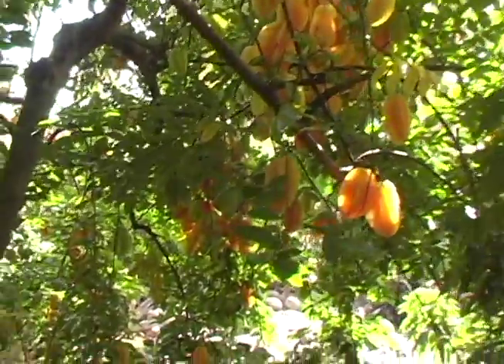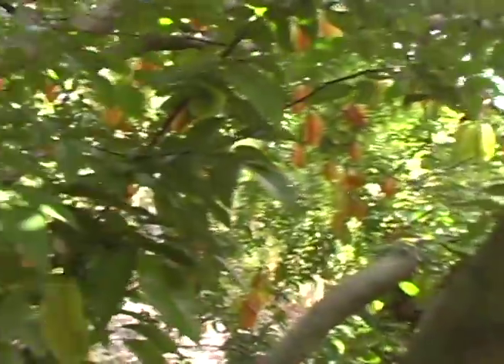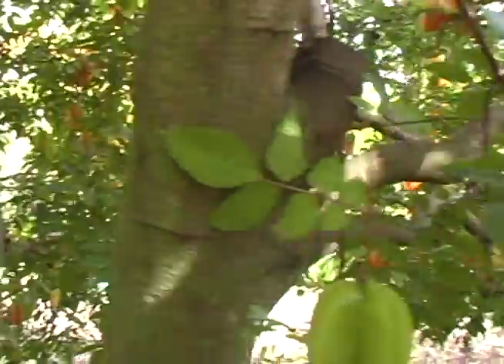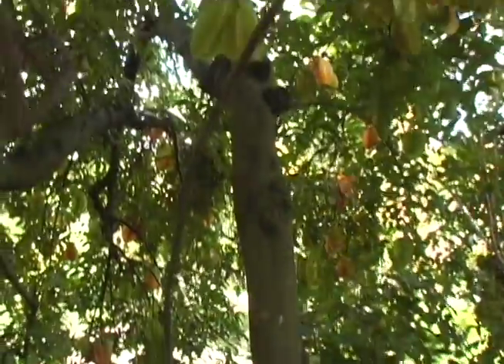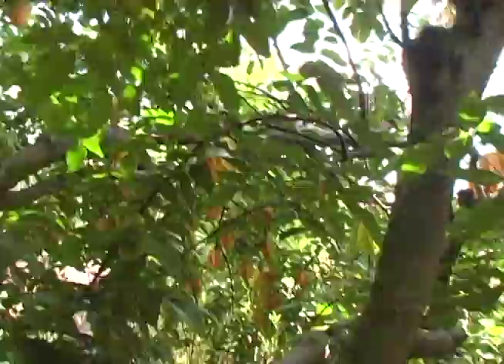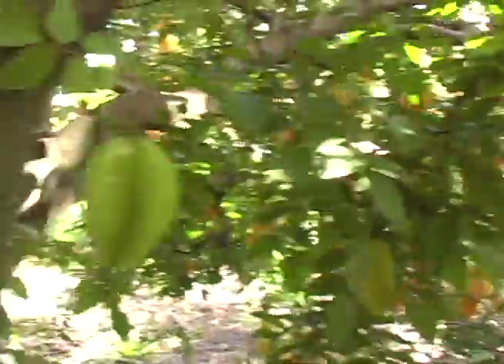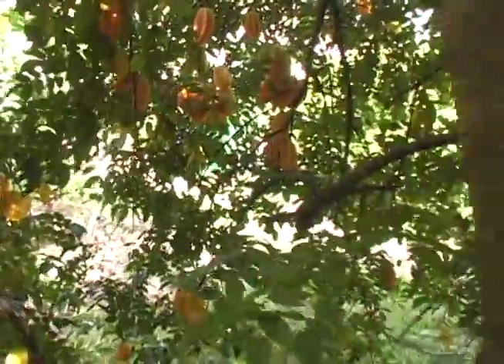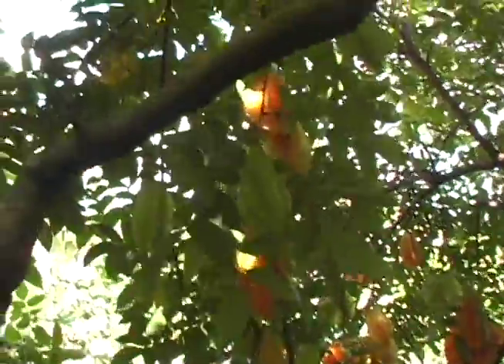A01 'Arkin' carambola winter fruit crop, Part 1